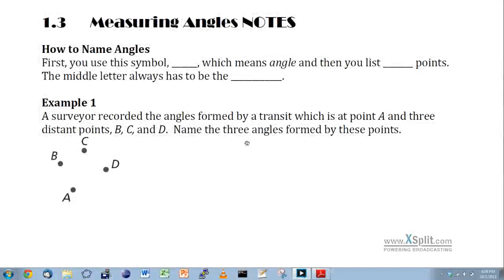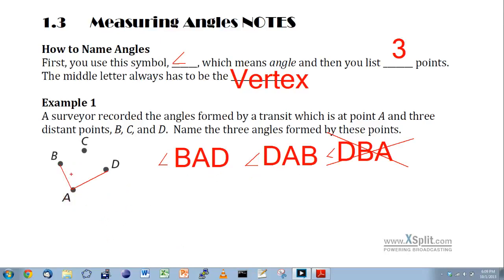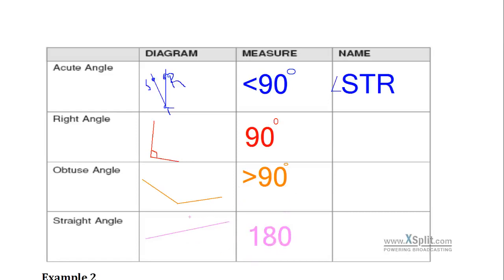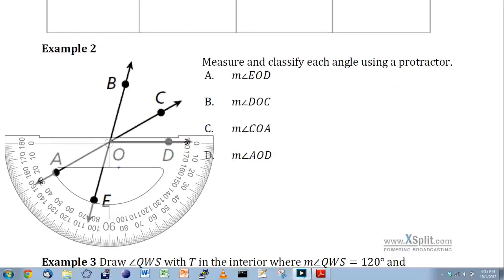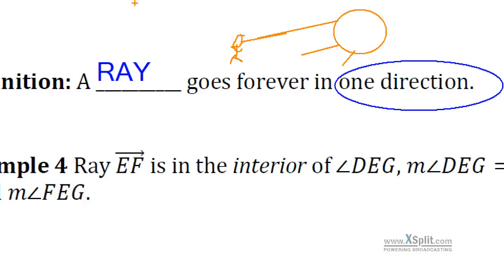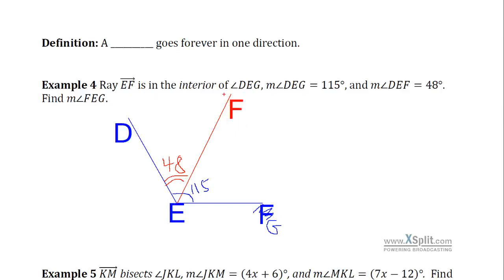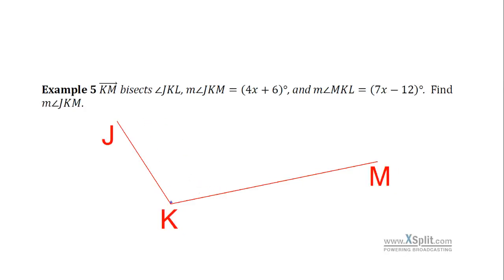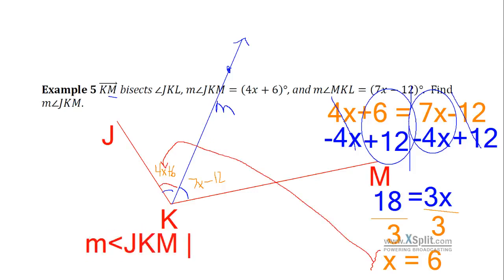Measuring and Naming Angles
Mr. Reece
SPCPA
Holt Geometry